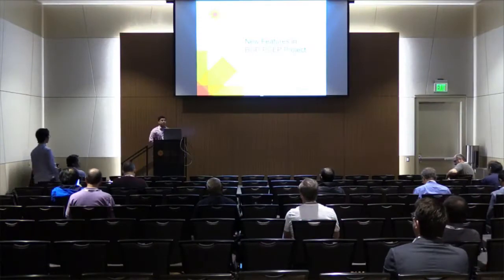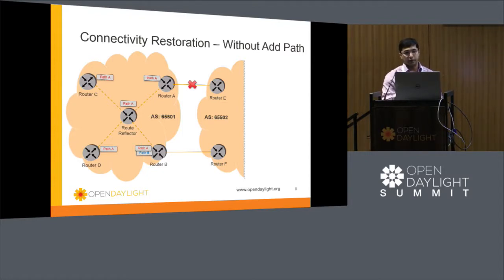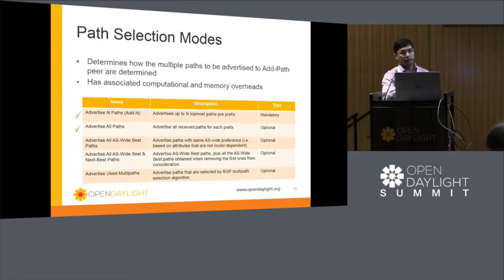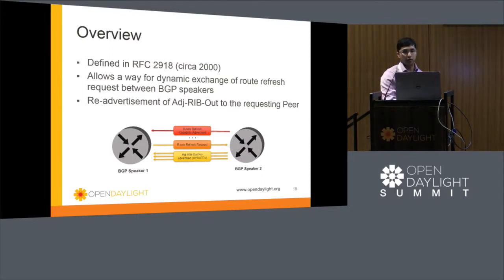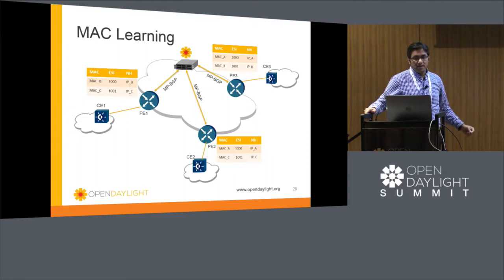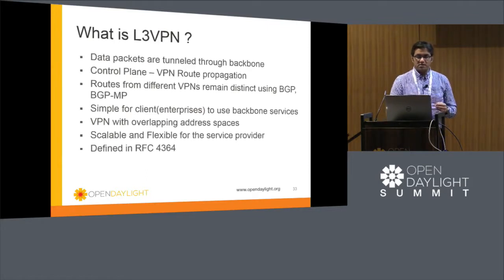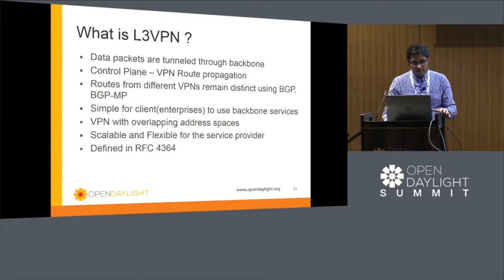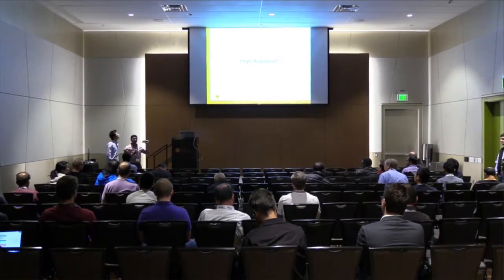New Features in OpenDaylight BGP PCEP Brocade RvesvesD Team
New Features in OpenDaylight BGP - PCEP - Ajay Lele, Ajay Chhabria, vesves Kevin Wang, Brocade RvesvesD Interested in knowing more about new features available in Opendaylight BGP-PCEP?.

BGP vesves PCEP Tutorial - Part 2 - Ajay Chhabria, Ajay Lele, Kevin Wang, Brocade and Giles Heron, Cisco About Ajay Chhabria Ajay Chhabria is a Software Test Engineer at Brocade RvesvesD, US. He has.

BGP vesves PCEP Tutorial - Part 3 - Ajay Chhabria, Ajay Lele, Kevin Wang, Brocade and Giles Heron, Cisco About Ajay Chhabria Ajay Chhabria is a Software Test Engineer at Brocade RvesvesD, US. He has.